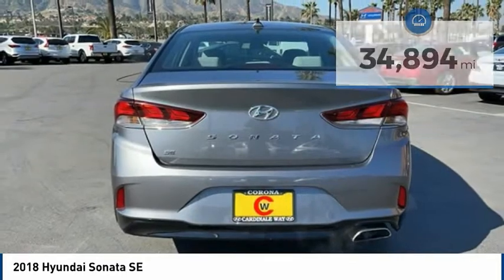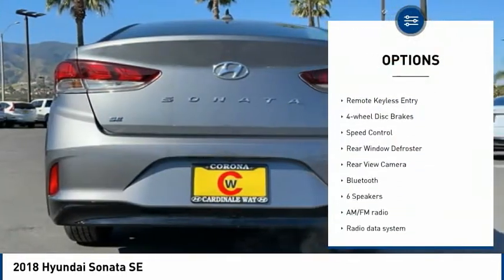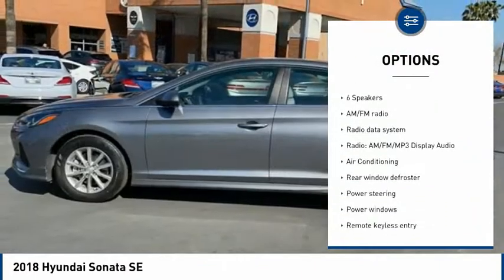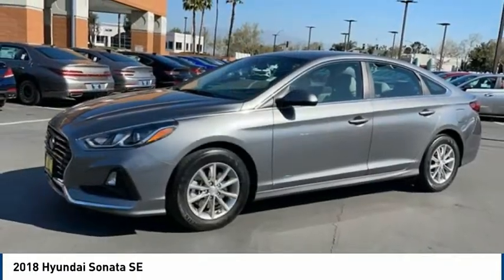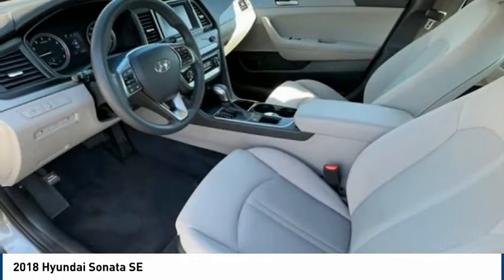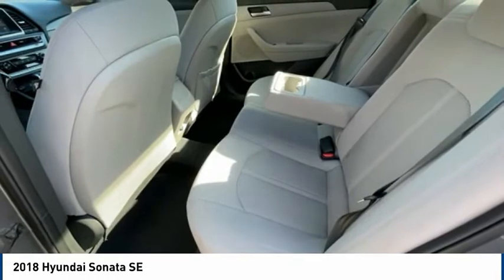2018 Hyundai Sonata SE FOR SALE in Corona, CA HP9104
CardinaleWay Volkswagen
2603 Wardlow Road

New Price! CARFAX One-Owner. Clean CARFAX. Certified. Gray 2018 Hyundai Sonata SE FWD 6-Speed Automatic with Shiftronic 2.4L 4-Cylinder DGI DOHC ONE OWNER, CERTIFIED, BLUETOOTH, REAR VIEW CAMERA, MP3 CAPABLE, KEYLESS ENTRY, CLEAN CARFAX, LOCAL TRADE, ANDROID/APPLE CAR PLAY, REMAINING BALANCE OF FACTORY WARRANTY, Sonata SE.  Recent Arrival! 25/36 City/Highway MPG  Hyundai Certified Pre-Owned Details:      Includes 10-year/Unlimited mileage Roadside Assistance with Rental Car and Trip Interruption Reimbursement; Please see dealers for specific vehicle eligibility requirements. 10-Year/100,000 Mile Hybrid/EV Battery Warranty     Warranty Deductible:  50     Limited Warranty: 60 Month/60,000 Mile (whichever comes first) from original in-service date     173  Point Inspection     Vehicle History     Roadside Assistance     Powertrain Limited Warranty: 120 Month/100,000 Mile (whichever comes first) from original in-service date  Awards:     2018 KBB.com 10 Best Sedans Under  25,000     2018 KBB.com Best Family Sedans     2018 KBB.com 5-Year Cost to Own Awards     2018 KBB.com 10 Most Awarded Brands Experience the Cardinale Way difference. We develop outstanding relationships where everybody wins. All prices are plus dealer installed Protection Package for  995.00. Proudly serving Inland Empire, Corona, Riverside, Ontario, San Bernardino, Orange County, Yorba Linda, Chino Hills 92882.  Vehicle price and availability are subject to change without notice.